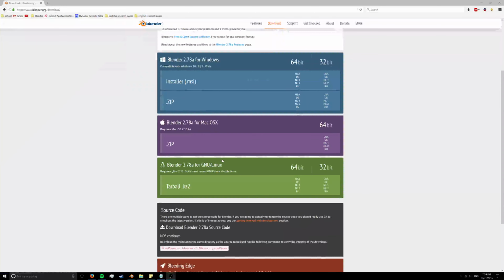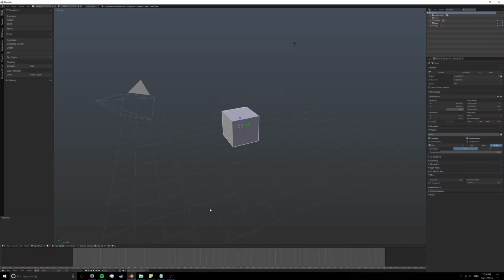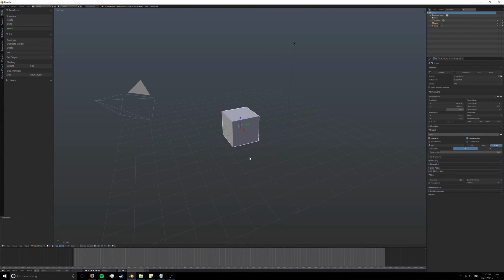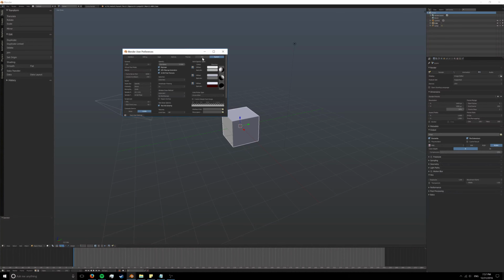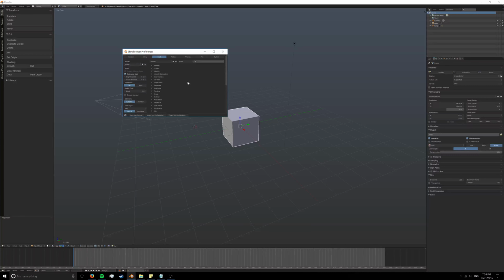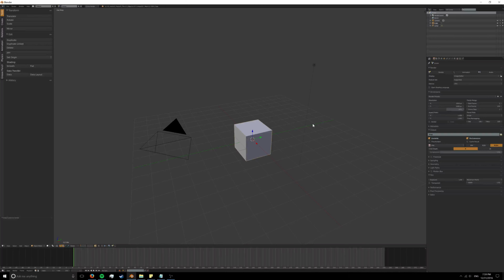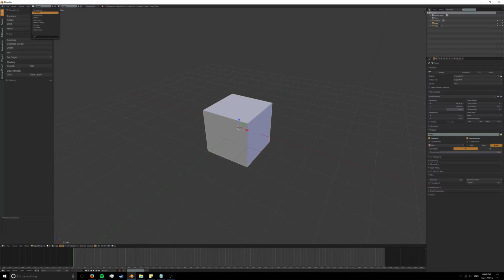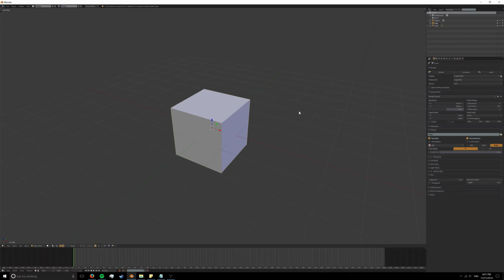Blender Tutorial BASICS | Part 1 *4K*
downloading Blender, opening blender, viewports, moving the viewport camera, setting up the settings